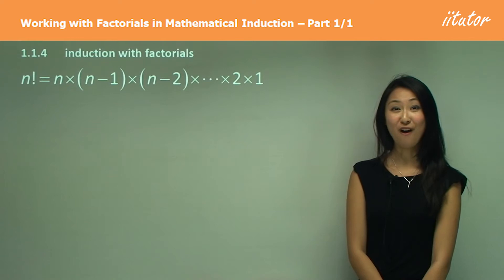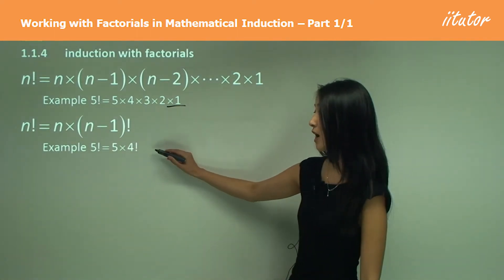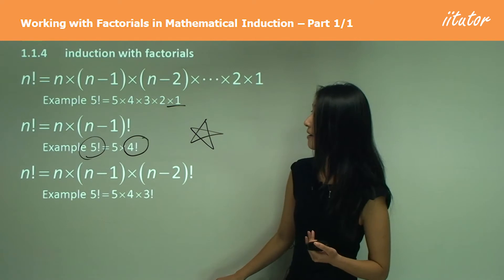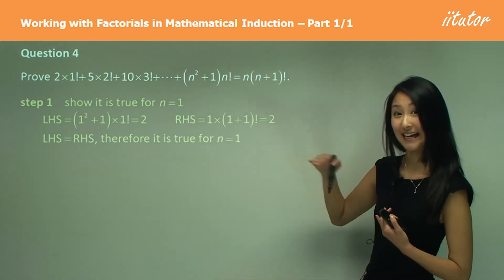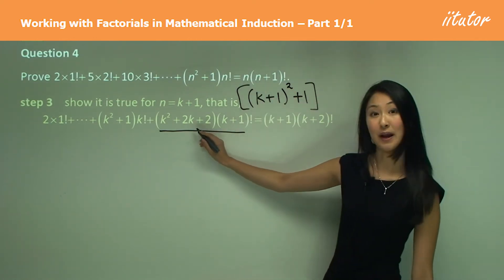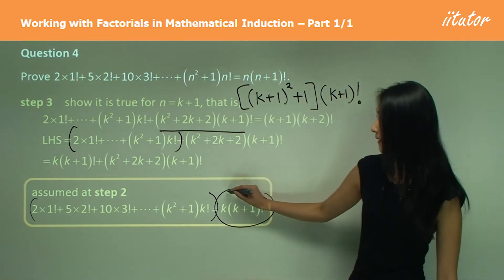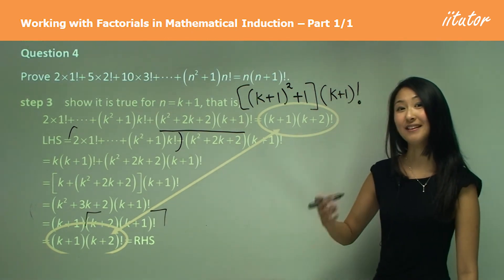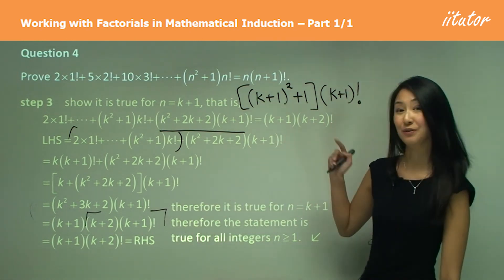💯 Factorials in Mathematical Induction: Unveiling the Power of Proof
🔍 Are you ready to unlock the secrets of mathematical induction with a twist? Join us in this captivating video as we explore "Factorials in Mathematical Induction" and witness the extraordinary synergy between these two mathematical concepts.

🧮 Understanding Mathematical Induction: We'll start by revisiting the fundamental principles of mathematical induction. Learn how it's used to prove statements about natural numbers and why it's an indispensable tool in the mathematician's toolkit.

🔢 The Fascinating World of Factorials: Delve into the intriguing realm of factorials. What are they, and how do they relate to sequences of numbers? Discover the factorial notation and its significance in combinatorics and beyond.

🔬 The Marriage of Concepts: Witness the magic unfold as we connect mathematical induction and factorials. You'll see how factorials play a pivotal role in crafting and solving induction proofs.

📈 A Step-by-Step Guide: Follow along as we break down the process of constructing proofs with factorials. We'll provide clear examples and guide you through the intricate steps, making induction a breeze.

✨ Advanced Techniques: Explore advanced techniques where factorials add a unique dimension to your proofs. You'll gain insights into tackling complex problems that require a touch of factorial finesse.

🌐 Real-Life Applications: See how the union of mathematical induction and factorials extends far beyond the classroom. Discover how these concepts are applied in fields like computer science, engineering, and cryptography.

🔮 Unlock Your Potential: Mathematical induction can be challenging, but with factorials as your ally, you'll become a more confident problem solver and critical thinker. Elevate your mathematical prowess and gain a competitive edge.

🔗 Join us on this enlightening journey where mathematical induction and factorials converge, creating a dynamic synergy that enhances your problem-solving skills. Whether you're a student, teacher, or math enthusiast, this video is your gateway to mastering these concepts.

🧩 Challenge Yourself: Put your newfound knowledge to the test with interactive examples and practice problems. Strengthen your understanding and embrace the thrill of mathematical discovery.

Together, let's demystify the art of mathematical induction, empowered by the magic of factorials.

🌟 Mathematics is a world of wonder, and mathematical induction and factorials are your passport to exploring its depths.

Don't wait! Dive into the captivating realm of "Factorials in Mathematical Induction" and witness the beauty of proofs that rely on these intertwined mathematical concepts. Your mathematical adventure starts here.